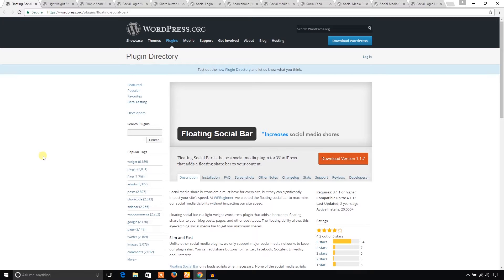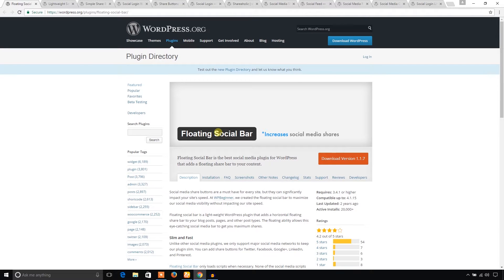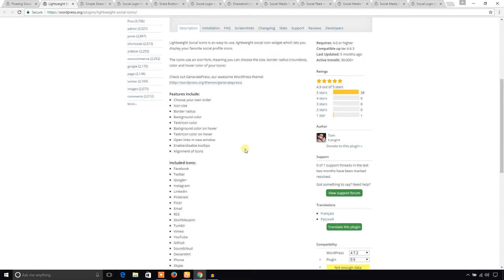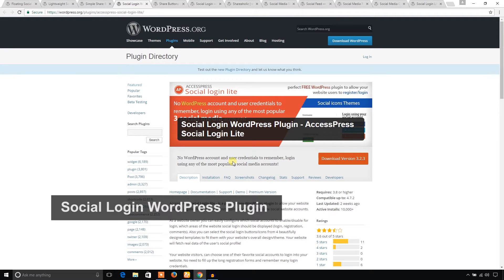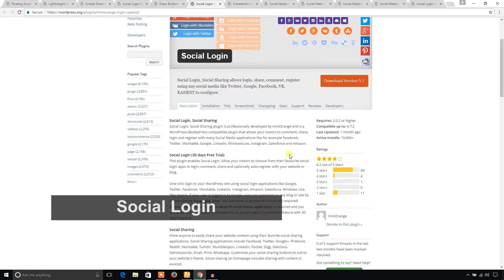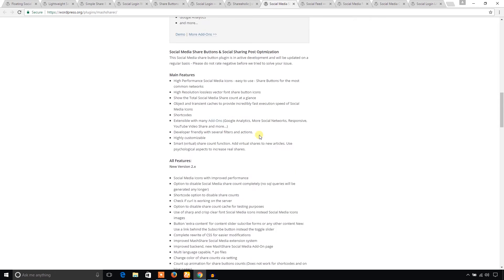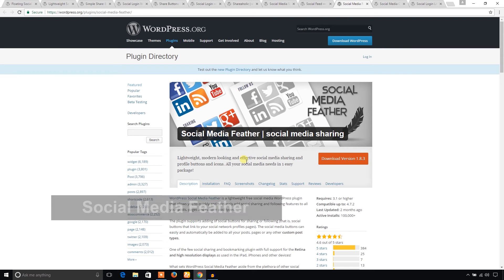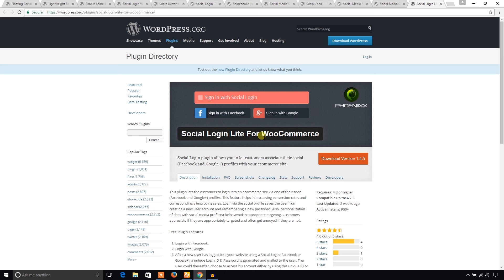WordPress Social Media Plugin 2017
WordPress  Social Media Plugins  boosts your social media performance and get huge traffic to  your WordPress website . WordPress Social Media Plugin offers a lots of options that an user can add in his WordPress Site easily .You can use floating social bar  plugin for adding an option for the visitors to share your content . Light Weight Social icons has a good numbers of social icons that you can add in your site. Social Media Login plugins are very handy to let your users login through social media sites login credentials .
You can Add  Facebook feeds in your website using WordPress Facebook Feed Plugin .